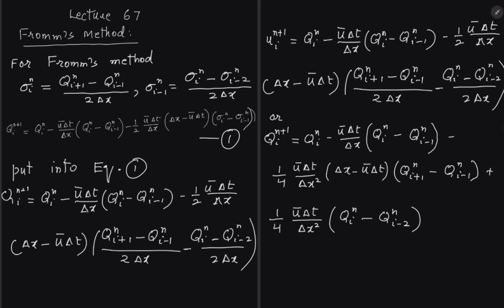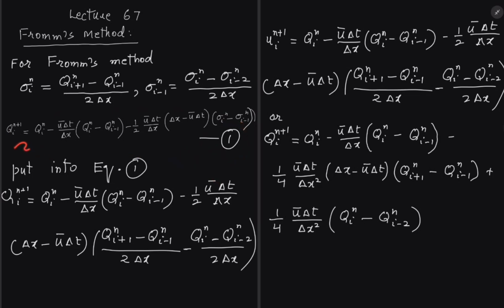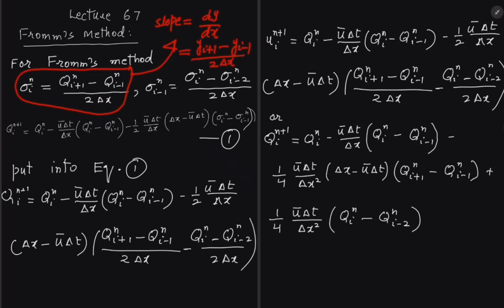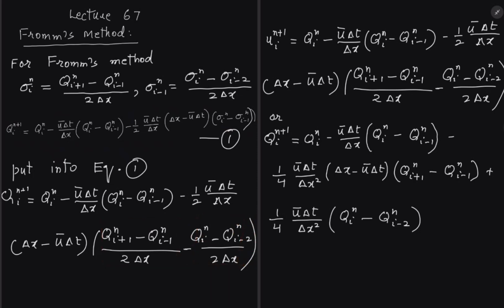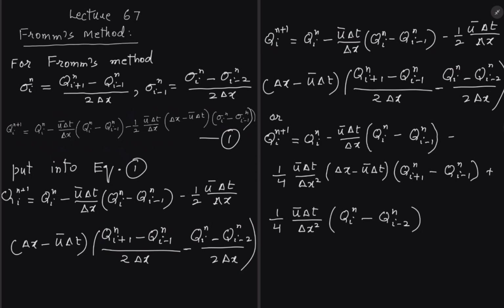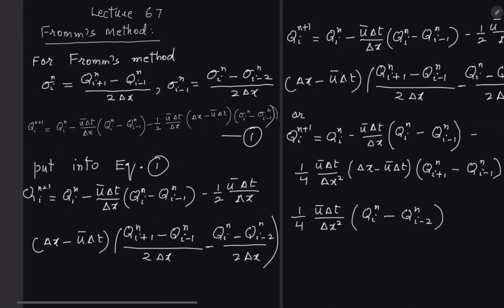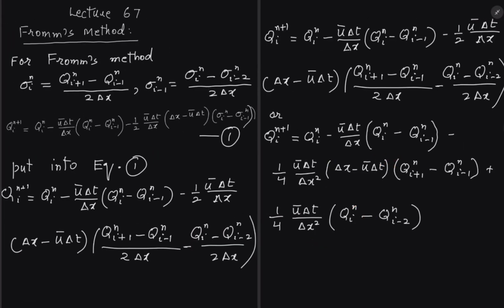Lec 67| Fromm's Method Derivation from Slopes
In this video we discuss Fromm's Method derivation from slopes.